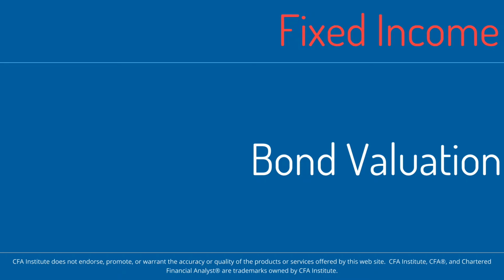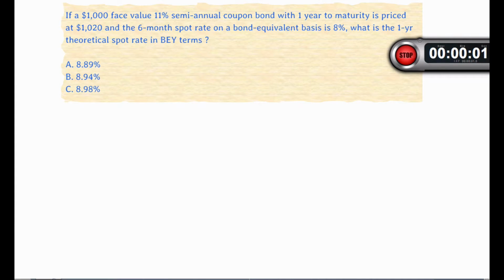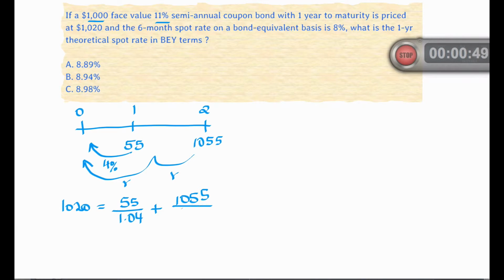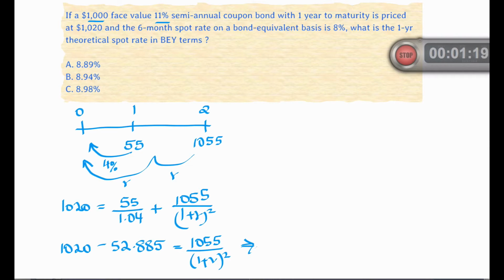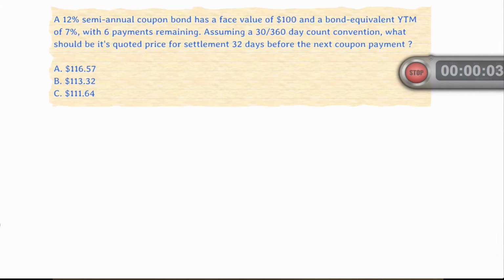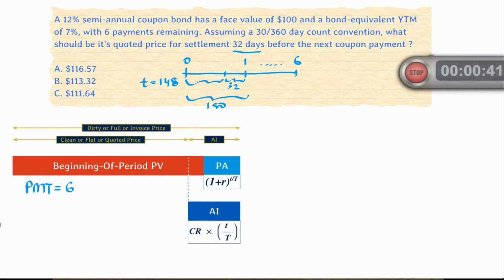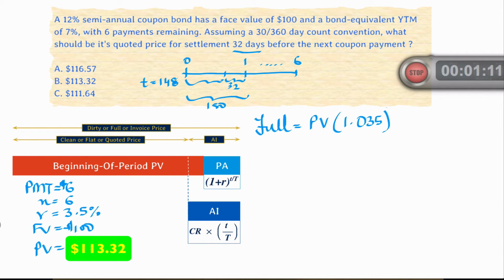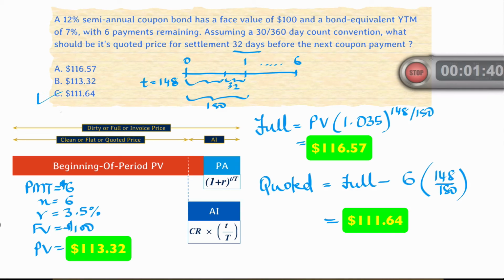CFA Level 1 SS15 Solved Problem - Fixed Income - Bond Valuation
Solved problems illustrating the valuation of a bond based on spot rates and the calculation of the quoted or clean price of a bond.